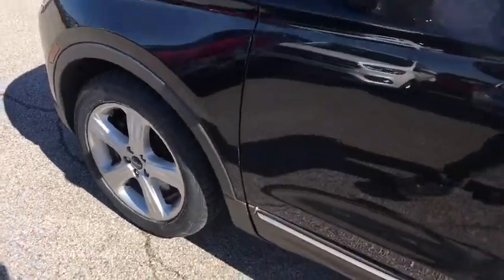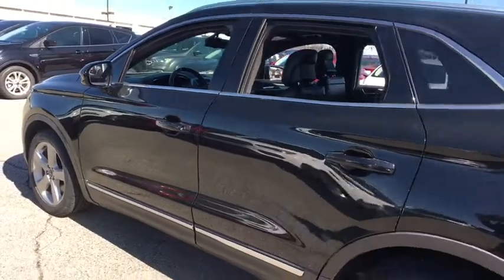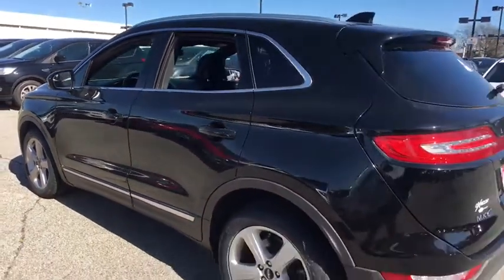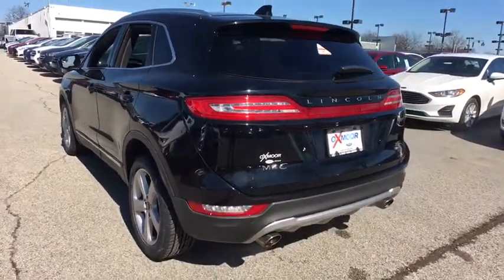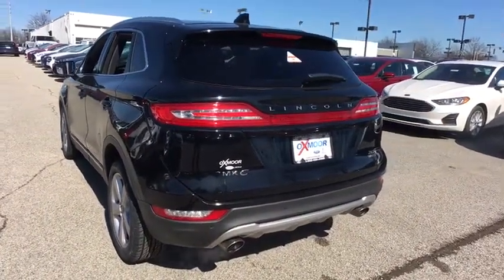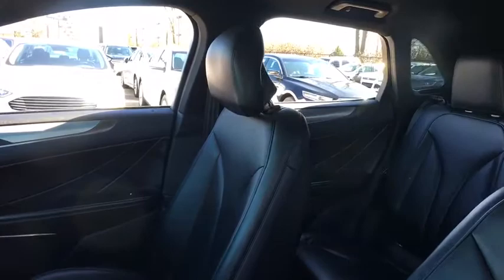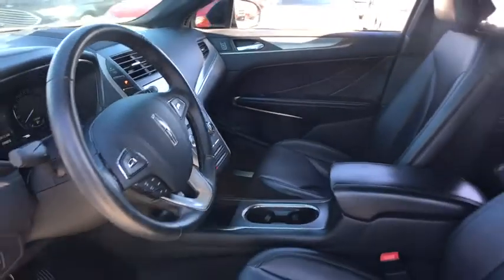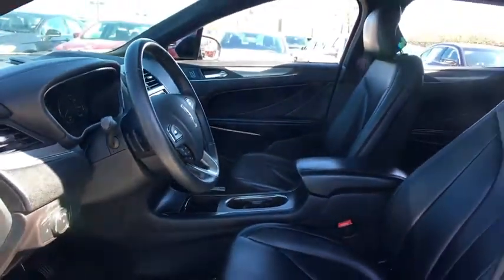2016 Lincoln MKC Louisville, Lexington, Elizabethtown, KY New Albany, IN Jeffersonville, IN F9015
Black Velvet U 2016 Lincoln MKC available at Oxmoor Ford in Louisville, Kentucky. Servicing the Lexington, Elizabethtown, KY New Albany, IN Jeffersonville, IN area.

Oxmoor Ford
100 Oxmoor Ln

2016 Lincoln MKC ***OXMOOR FORD IS PROUD TO BE THE #1 CERTIFIED PRE-OWNED DEALER IN THE STATE OF KENTUCKY***, ***THIS VEHICLE IS AT OXMOOR FORD, PLEASE CALL ***, LINCOLN CERTIFIED, NEW AIR FILTER, CABIN FILTER AND WIPER BLADES, VEHICLE DETAILED, LEATHER, NAVIGATION, CLEAN CARFAX, ONE OWNER, REAR BACK UP CAMERA, HEATED SEATS, ALLOY WHEELS. Certified. CARFAX One-Owner. Odometer is 2729 miles below market average! 20/29 City/Highway MPGbrClean CARFAX.brReviews:br  * Generous standard equipment; quiet cabin; cushy ride with the optional adaptive suspension; good value. Source: Edmunds